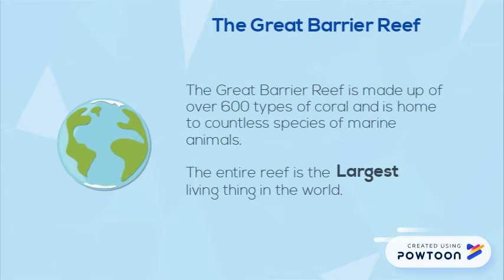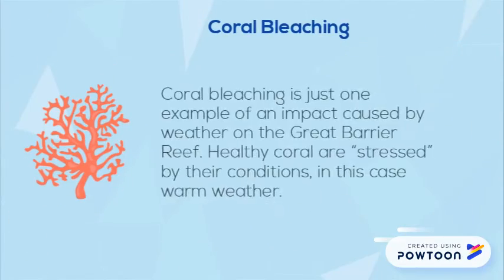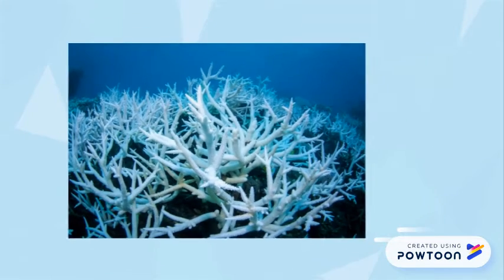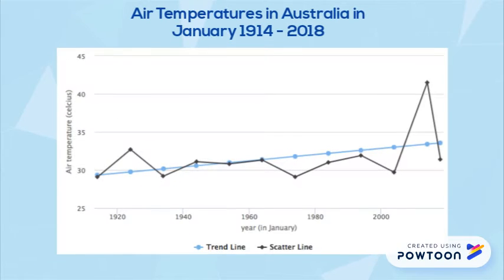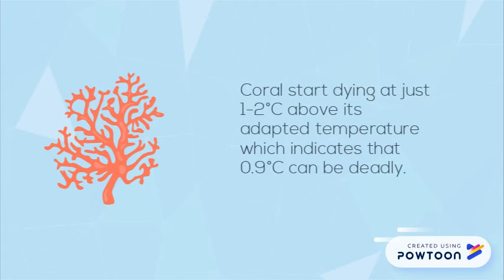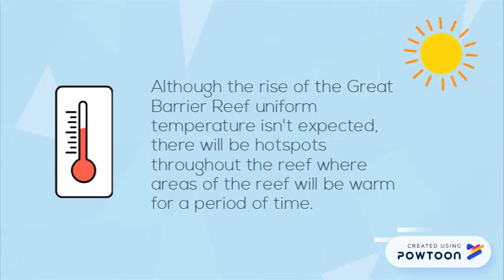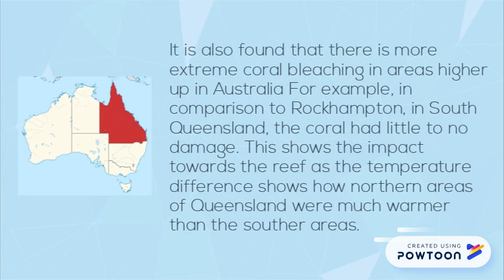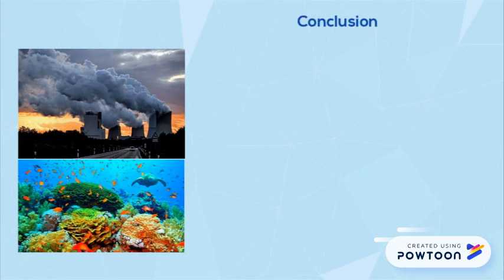Maths Assignment - Climate Change and GBR